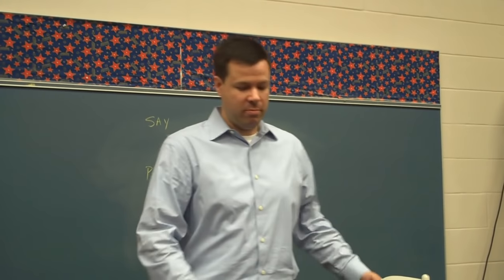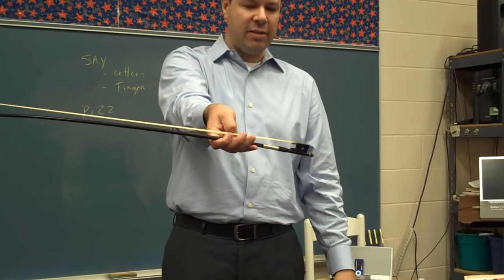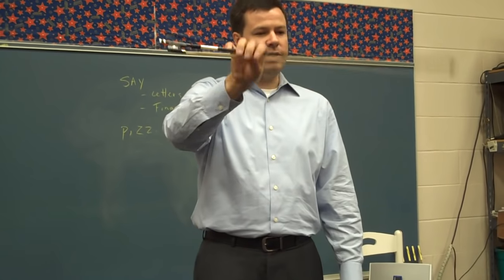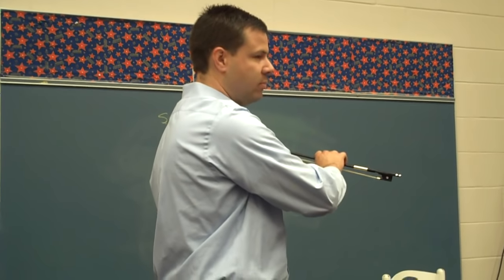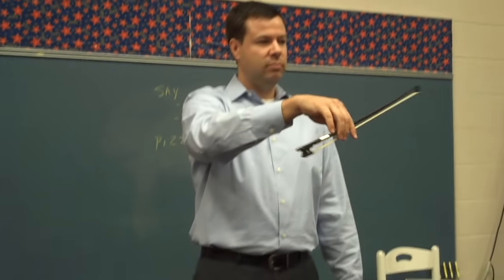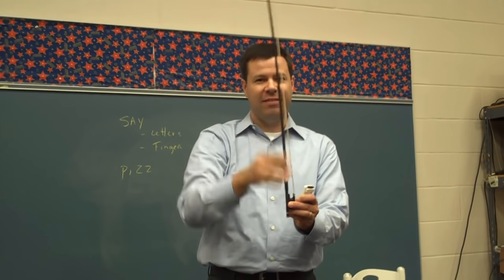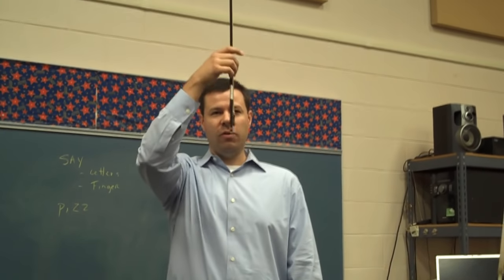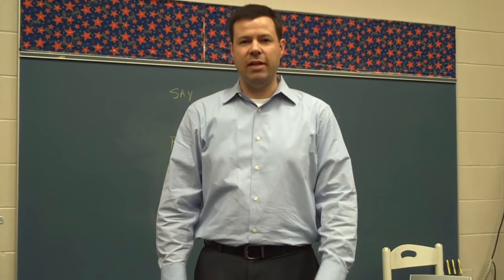Bow Warm Ups for Beginners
Check out the NEW Bow Warm-Ups 2.0!  New music, more exercises, and more fun!

TO ROCKY MUSIC:
1. Get set - relax hands, curve fingers.  Hold at balance point.
TIP:  Keep all fingers curved, and a BUMPY THUMB!!!
2. Pinky Push-ups
3. Thumb Flex
TO "NA NA NA NA" MUSIC:
4. The Wrist Wave
5. Finger Waves
TO SINGING IN THE RAIN MUSIC:
6. Wrist Flexes
7. Windshield Wipers
TO BLAST OFF MUSIC:
8. Rocket Ships
9. Train Tracks
TO AUSTIN POWERS MUSIC:
10. Short Fingers/Tall Fingers
11. Wrist Circles